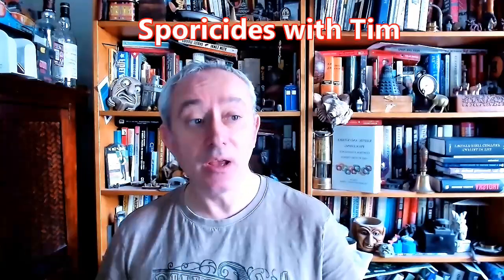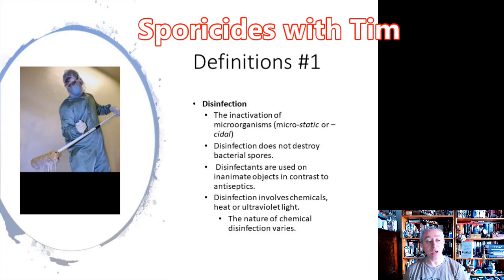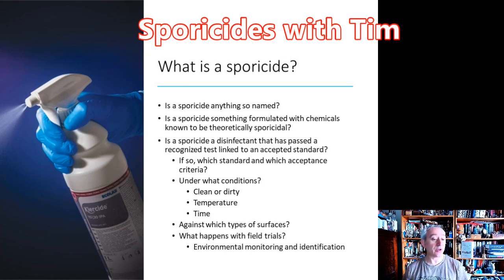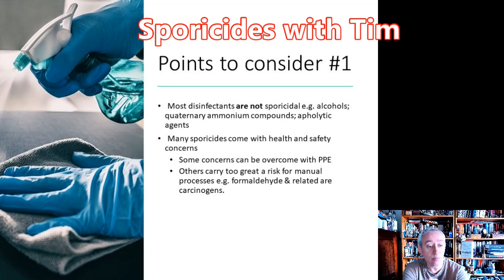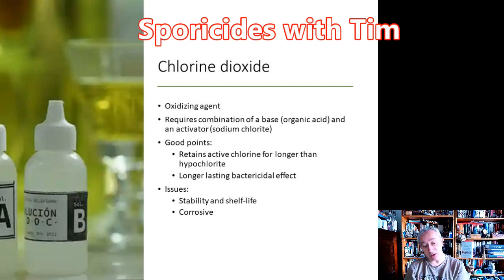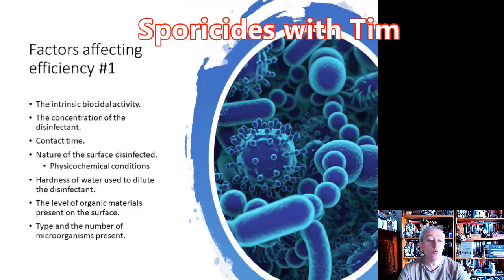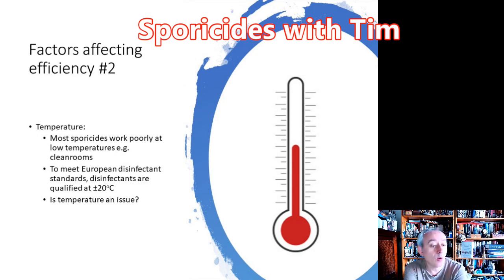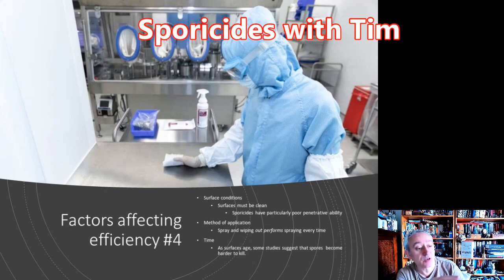Sporicides and sporicidal disinfection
A sporicide works when used at an appropriate concentration for a sufficiently long period of time - Dr. Tim Sandle explains the key aspects in a 10 minute video.